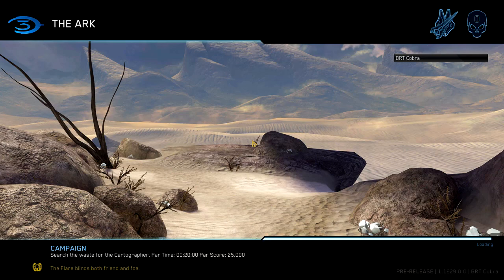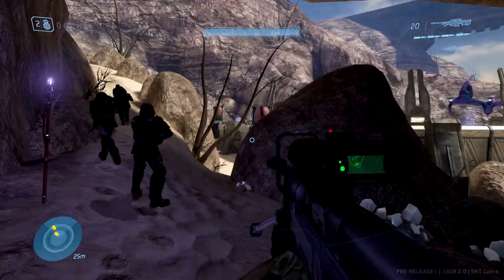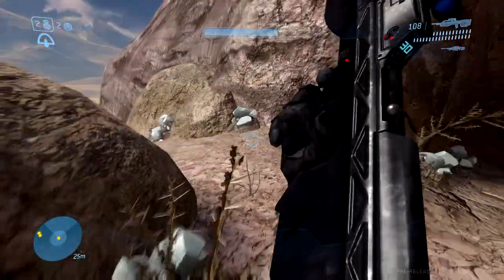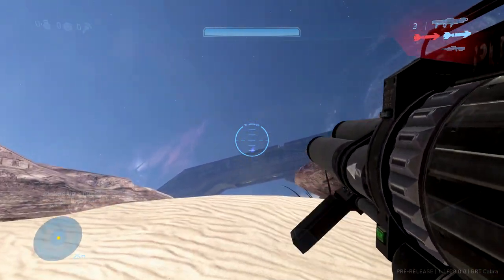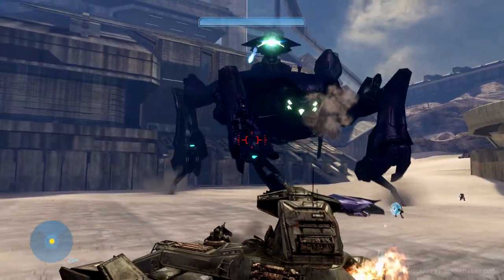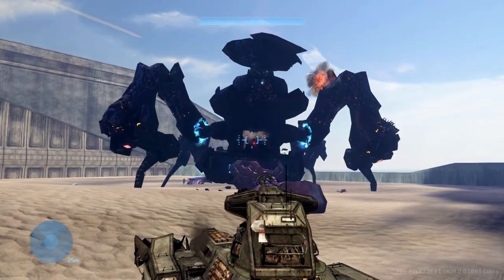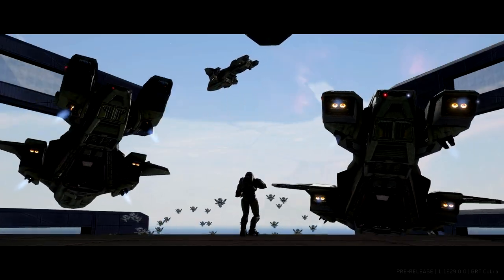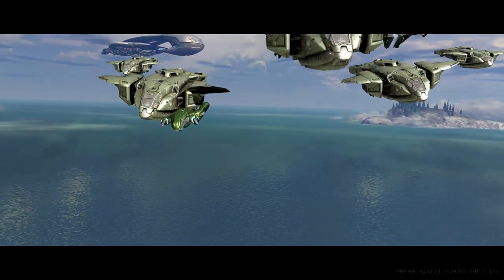Halo 3 | The Ark | MCC PC | Beta/Flight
shop amazon for my audio setup